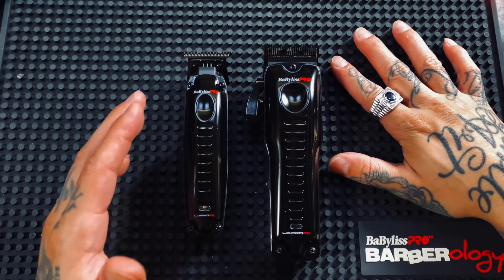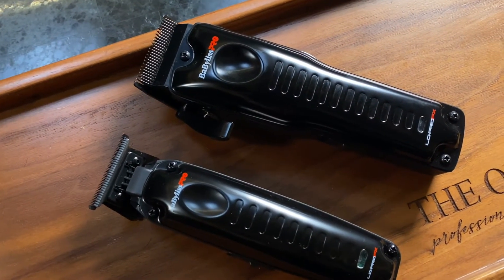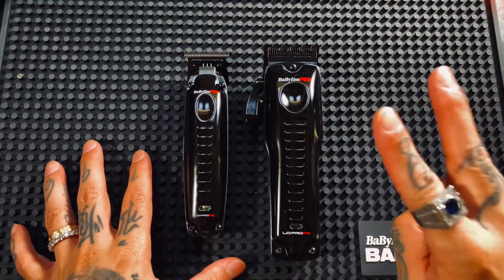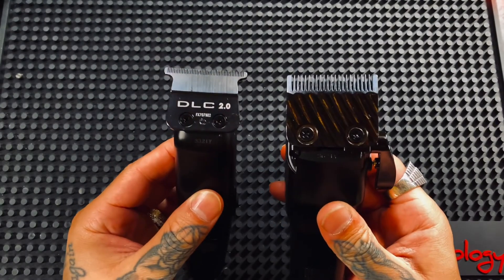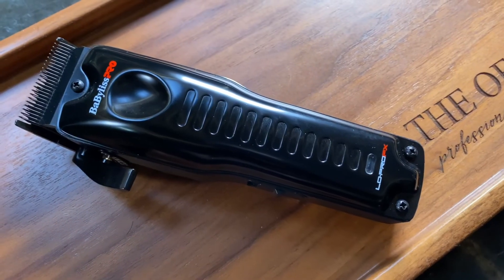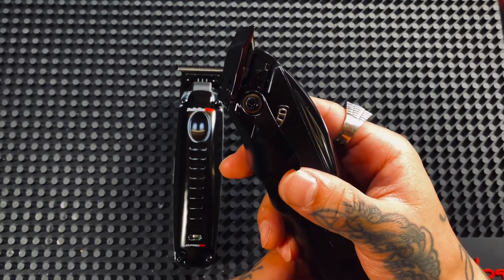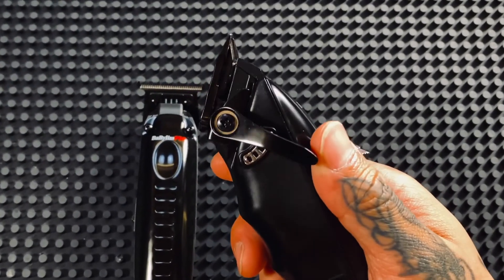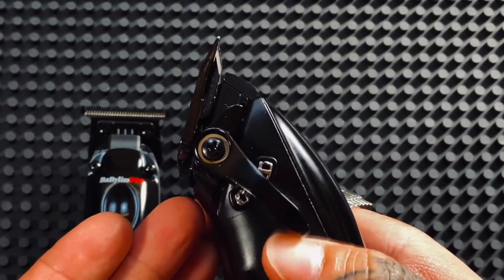Clipper and trimmer maintenance guide with Benson Hedges.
any barbers use the tools directly out of the box without any preparation. This maintenance guide video will help barbers and stylists set up their clippers and trimmer before use. I'd like you to learn how to eliminate the gap above the blade.